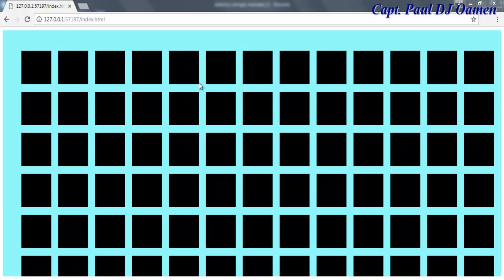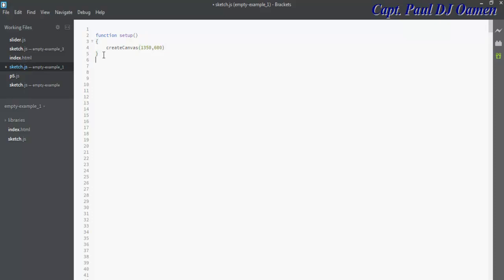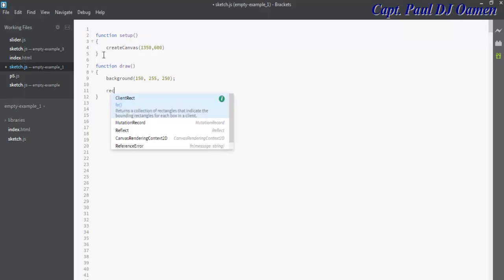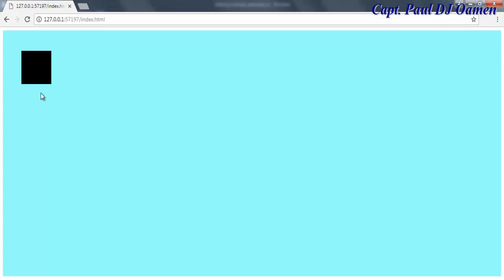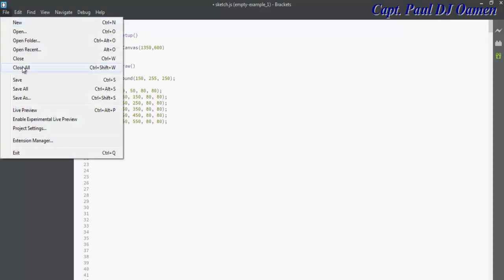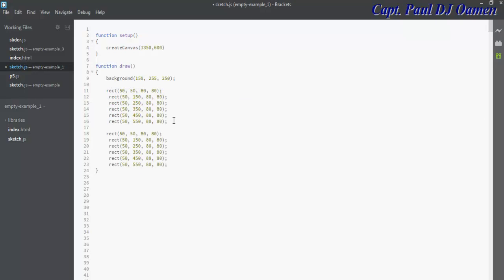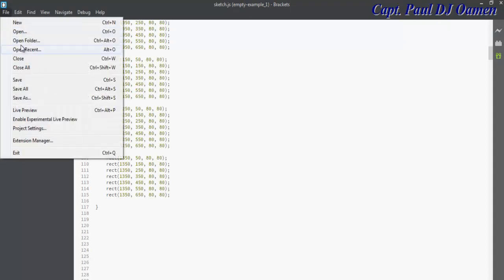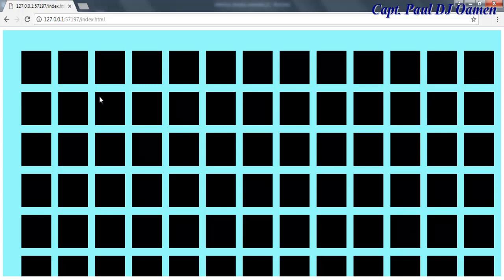How to create rectangles in p5.js Tutorial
How to create rectangles in p5.js Tutorial, using setup and draw function with the following methods, rect, create canvas and background.